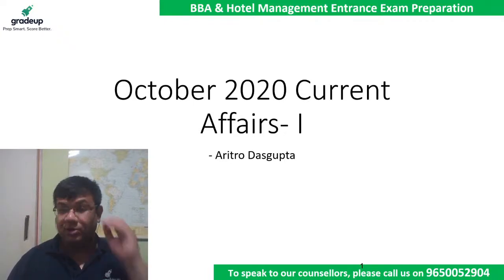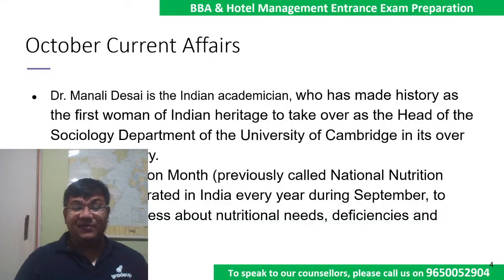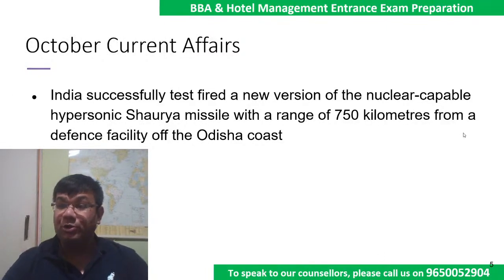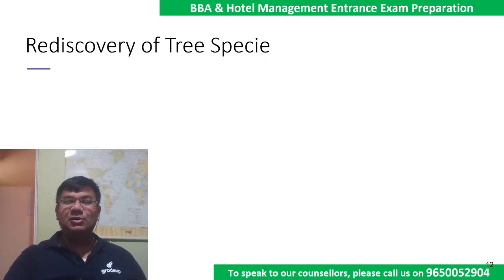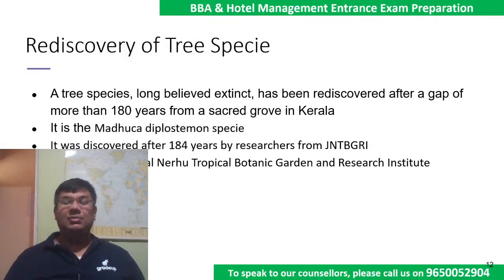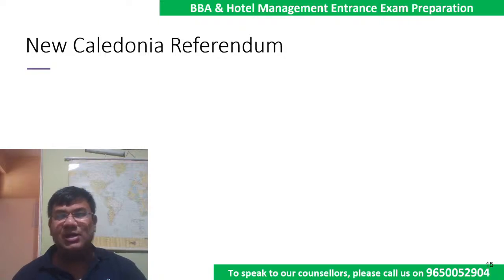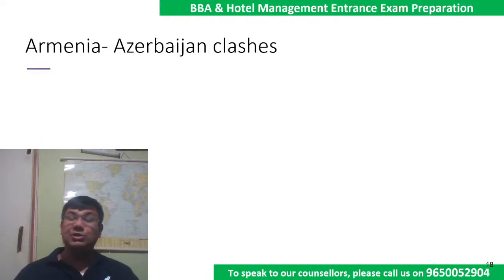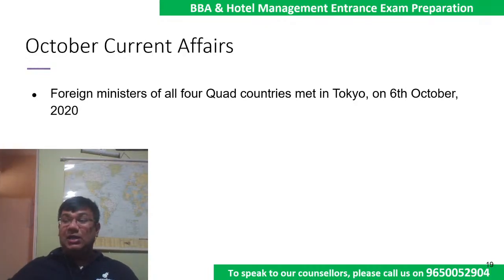October 2020 Current Affairs | DUJAT/ SET/ IPUCET/ Christ | Part- 1 | Gradeup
October 2020 Current Affairs for BBA Entrance Exam Preparation. Watch this session by Gradeup expert, Aritro Das Gupta, on Current Affairs for DUJAT/ SET/ IPUCET/ Christ exams. This session will help you prepare for BBA Entrance Exam 2021.

Gradeup: BBA & HM channel will help aspirants in their BBA & HM Entrance Exams preparation. Gradeup BBA & HM has highly qualified educators. The classes are conducted by expert teachers who have years of experience and have mentored lakhs of students. Our preparation approach includes a carefully designed study plan that helps students to build an in-depth understanding of the concept. Gradeup BBA & HM will guide you to the BBA and Hotel Management Entrance Exams of India.